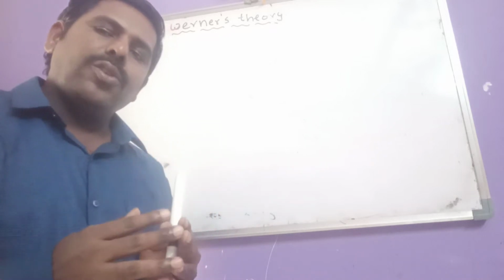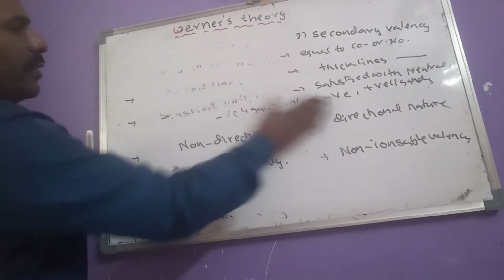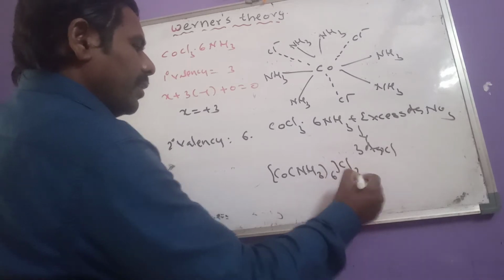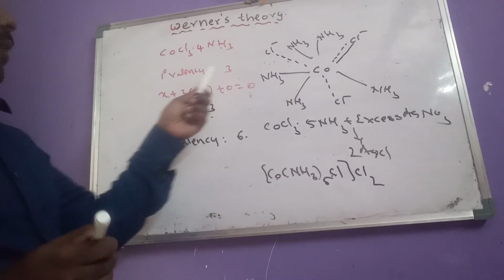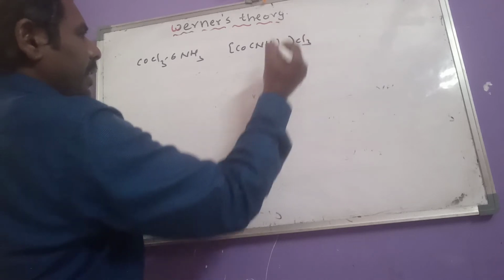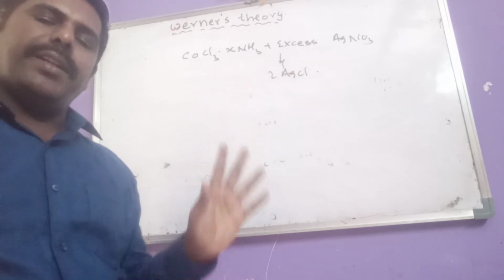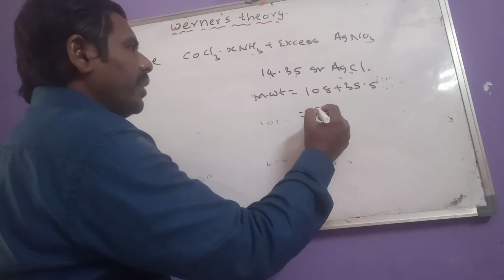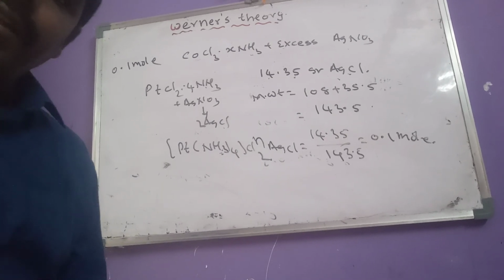Complex compounds#3 Werner's theory